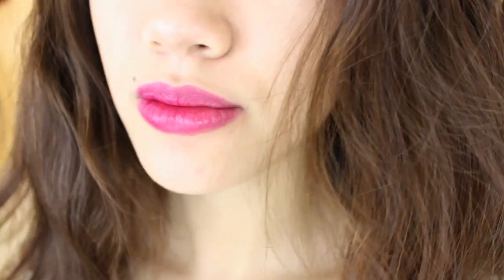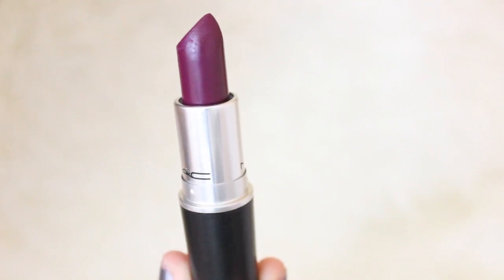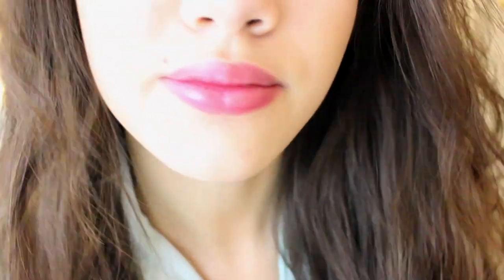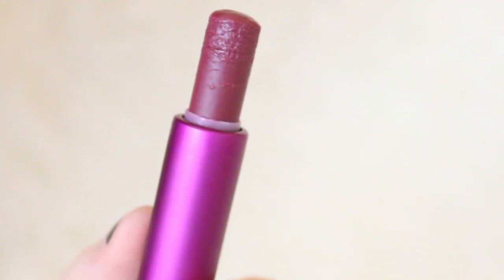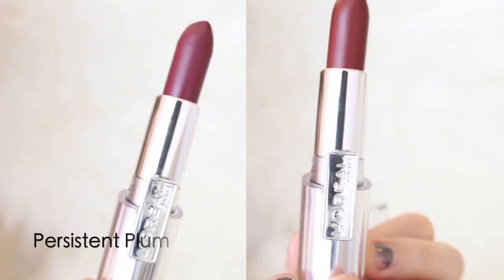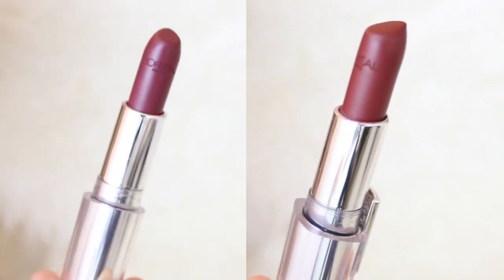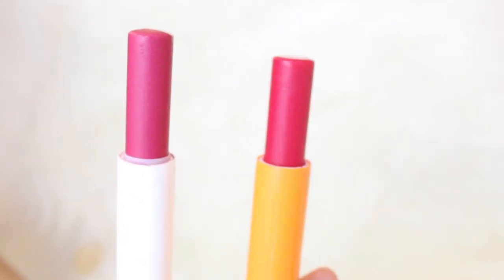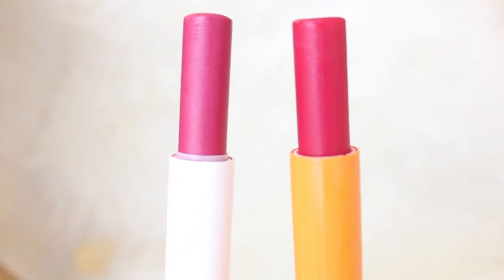Favorite Fall/Winter Lipsticks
Leave suggestions for my next video in the comments! (:
Sorry my camera was out of focus, I didn't realize until I was done. It's my first time using it, so I'm still getting the hang of it! (:

(I'm wearing the MAC Rebel lipstick throughout the video)

Products Mentioned:
MAC Satin Lipstick (Rebel)
Fresh Sugar Tinted Lip Treatment (Berry) from Sephora
L'oreal Infallible Lipsticks (Bold Bordeaux) and (Persistent Plum)
Baby Lips (Cherry Me)
Baby Lips Dr. Rescue (Soothing Sorbet)

Camera: Canon t3i
Editing Software: Final Cut Pro
Song: First Light by Lux Natura